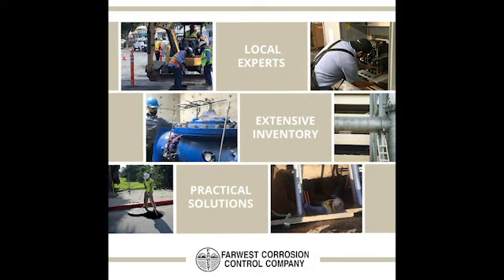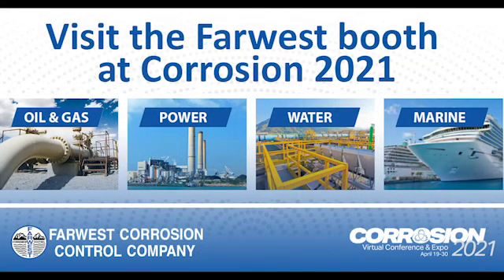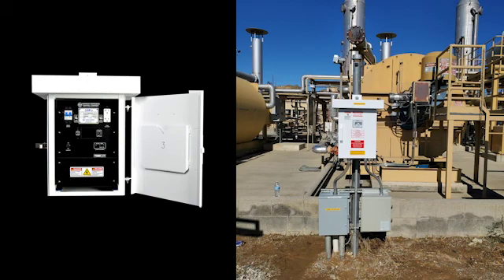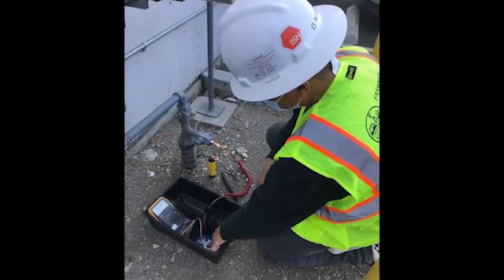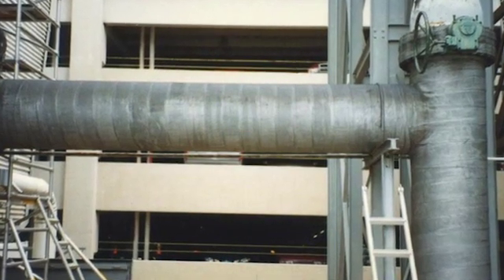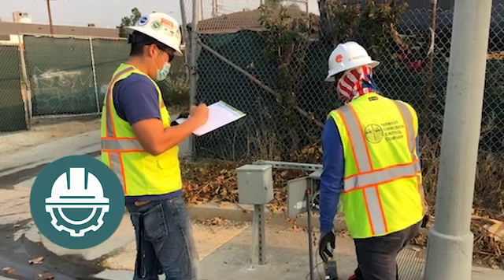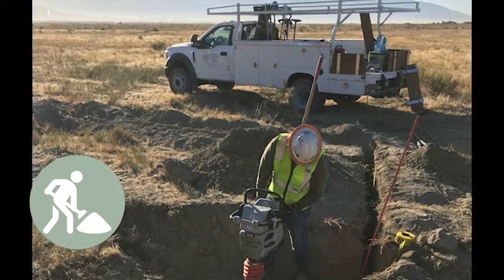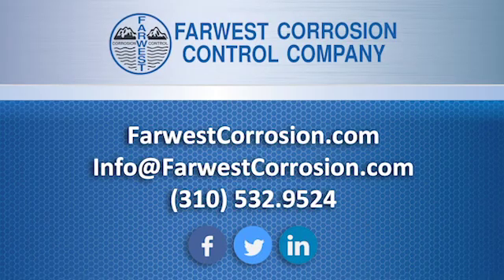Introduction to Farwest Corrosion Control: A Leader in Cathodic Protection and Corrosion Control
Farwest Corrosion Control is an industry leader in comprehensive cathodic protection (CP) and corrosion control solutions that include products, engineering and installation. As a distributor and manufacturer, we provide coatings, isolation equipment, CP anodes, junction and bond boxes, power supplies, test stations, instrumentation, inspection tools, and other specialty products. Engineering services include system design solutions, CP field surveys, system testing, monitoring & troubleshooting, technical consultation, project oversight and product design. Our experienced installation teams work on CP system installations, system abandonment, grounding & AC mitigation systems, system maintenance, repairs and project planning.  Farwest is an accredited Women Business Enterprise (WBE).  Visit: FarwestCorrosion.com.